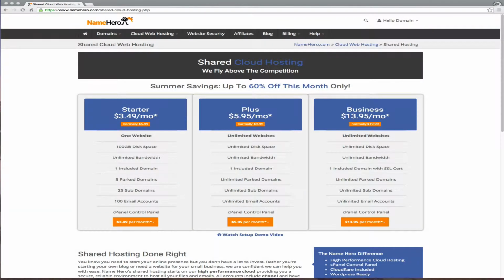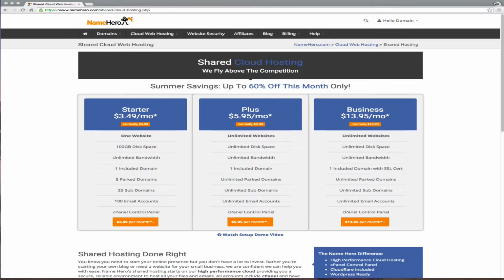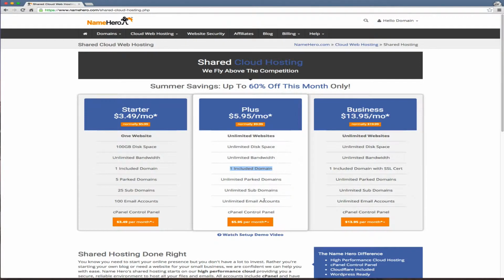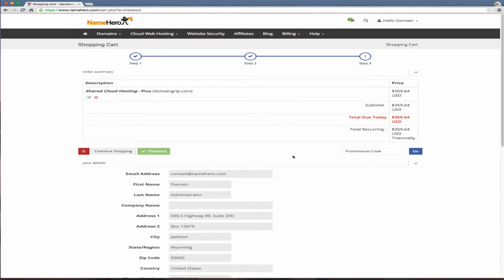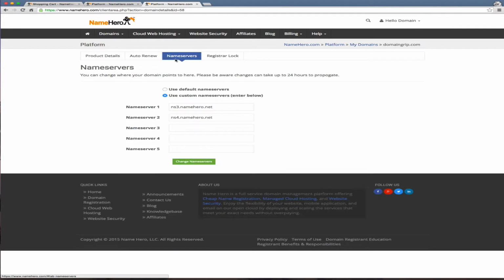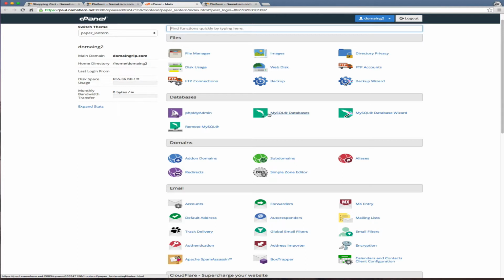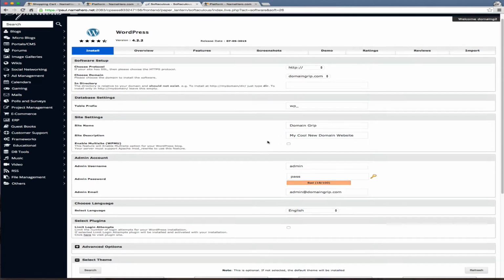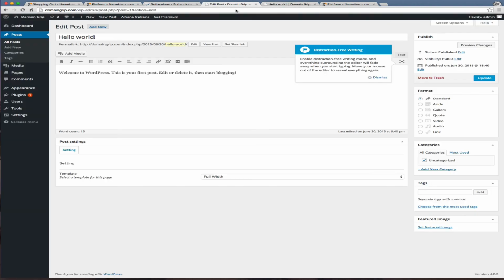How To Setup Cloud Shared Web Hosting